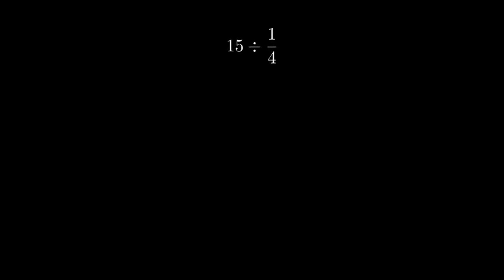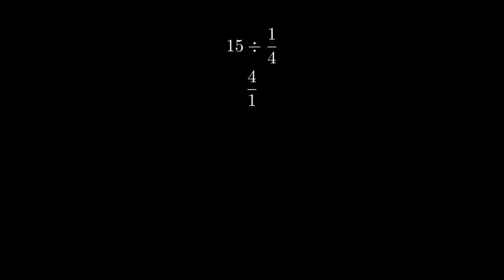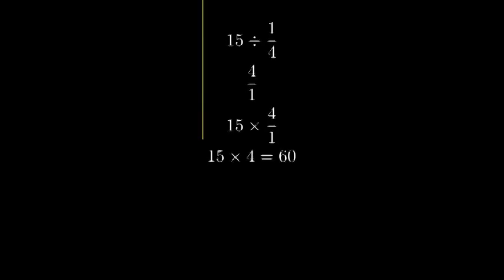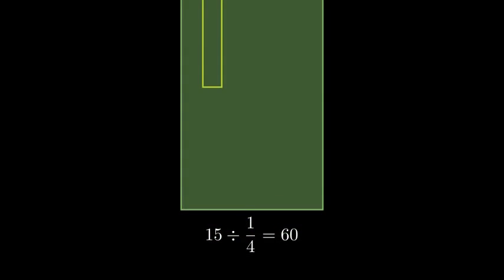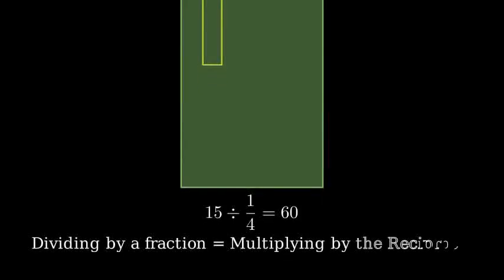15 Divided by 1/4 (Fifteen Divided by One-Fourth)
15  Divided by  1/4   (Fifteen Divided by One-Fourth)
To divide 15 by 1/4 (Fifteen divided by One-Fourth):

1. Rewrite the division as multiplication by the reciprocal:
   15 ÷ 1/4 = 15 × 4/1

2. Multiply the whole number by the fraction:
   15 × 4/1 = 60

Therefore, 15 ÷ 1/4 = 60.